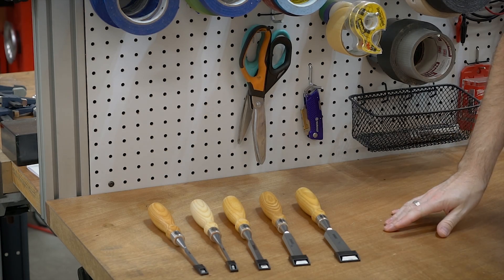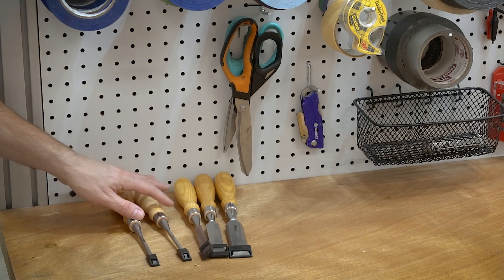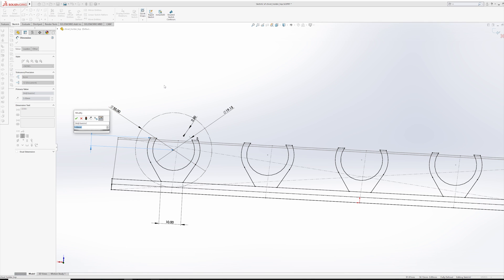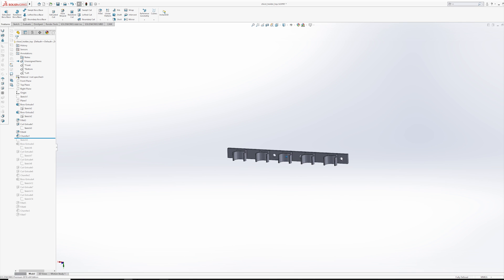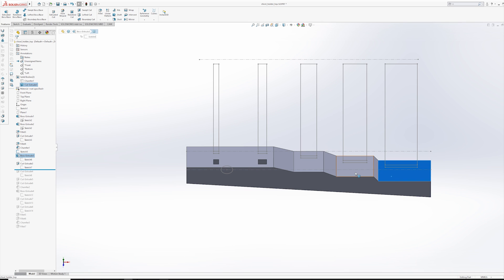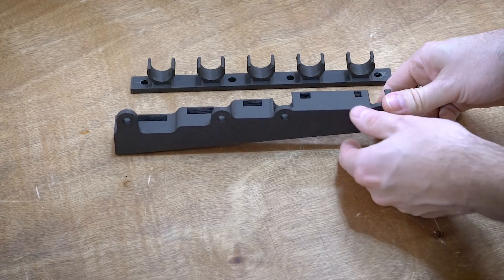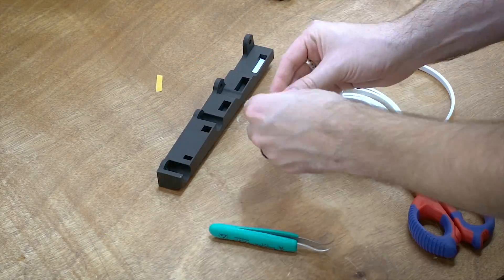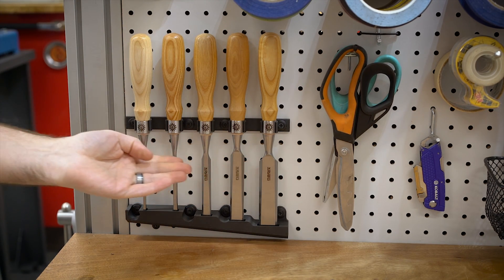3D Printed Chisel Holder - Plastic Rivets!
I recently got a set of chisels for use around the shop and I wanted them easily accessible, so I decided to make a 3d printed mount for them on my pegboard.  In this video I show you how I designed and made the mount.  I also used push rivets for mounting 3d printed parts to my pegboard, which is a game-changed for me!

For the push rivets listed below, the part needs to be roughly 5mm thick for them to work properly.  So just make a 6mm hole with a ~15.5mm head clearance, offset from the pegboard by 5mm, and you should be good to go!

Plastic Rivet (6mm, 100 pieces)
Narex Chisels
Hatchbox Matte PLA 1.75mm Filament

00:00 Intro
00:40 Design Goals and Constraints
02:17 CAD - Top Piece
05:55 CAD - Bottom Piece
10:41 Finished Parts
11:41 Plastic Push Rivets
12:54 Foam Padding
13:31 Installation
14:45 Demonstration
15:16 Conclusion and Final Thoughts